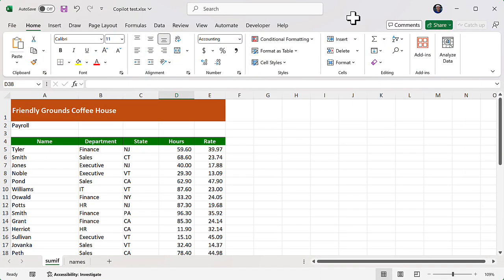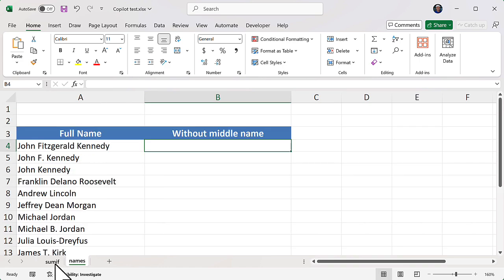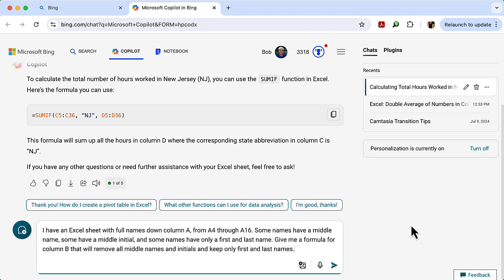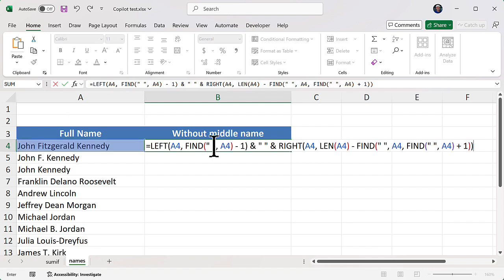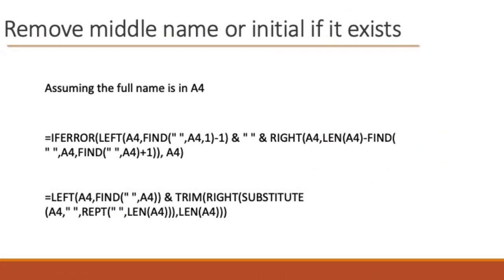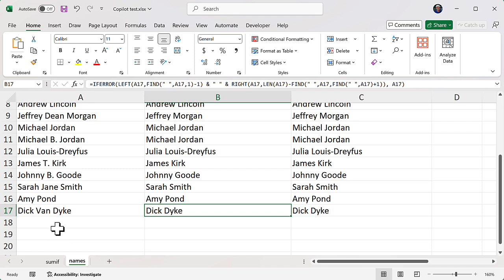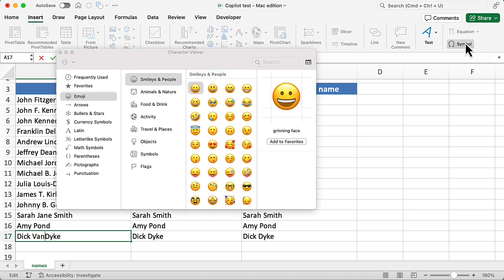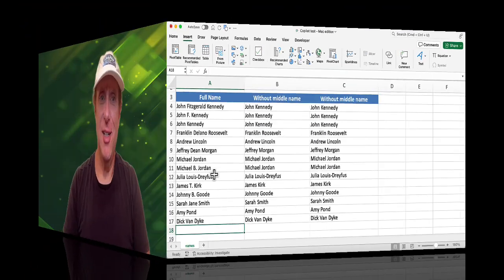Microsoft Copilot AI and Excel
Between the Sheets, Episode 65: Microsoft Copilot AI and Excel
Microsoft is making a big play in the artificial intelligence space with Copilot. How well does it do when we ask it to write Excel formulas?